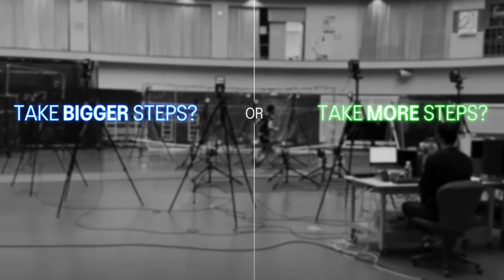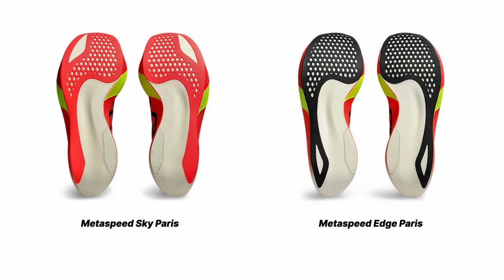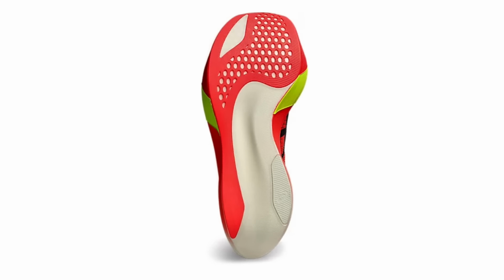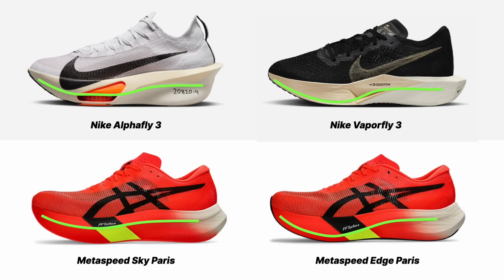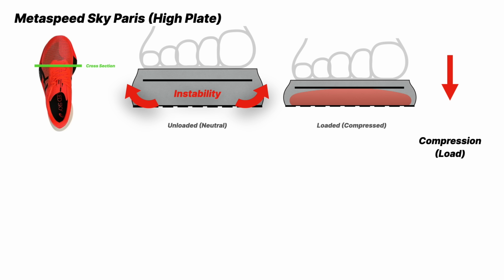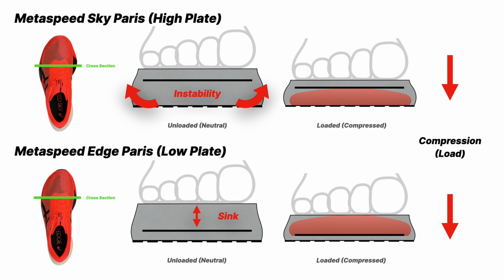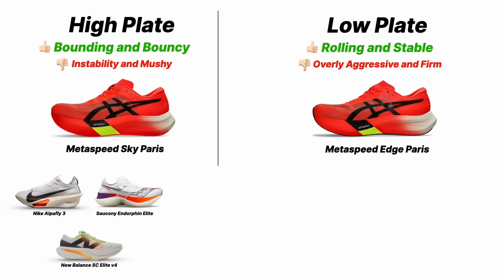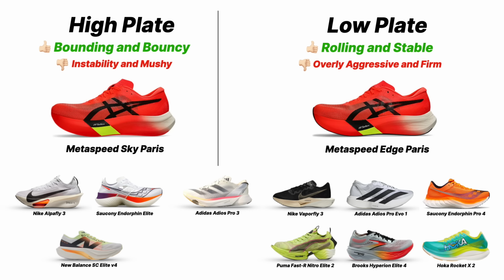Choosing the right Asics Metaspeed Paris for you (2024)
How do you choose the right Asics Metaspeed for how you run? What do you need to know to understand the two primary types of super shoes form all brands?

0:00 Intro
0:58 Stride vs Cadence running
1:30 Asics Metaspeed Paris series
4:06 High Plate vs Low Plate configurations
9:00 Super shoe matrix
12:46 Any questions?
13:29 Outro

Product images courtesy of Asics, Nike, Adidas, Saucony, Brooks, Hoka, Puma and New Balance.

Essence of Love - Ben Elson